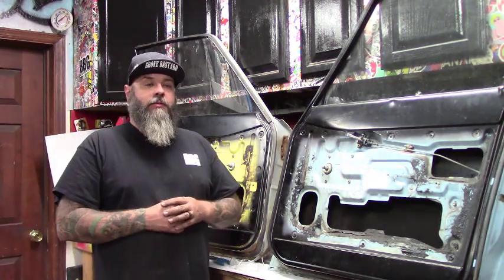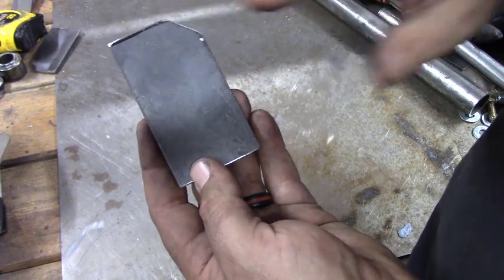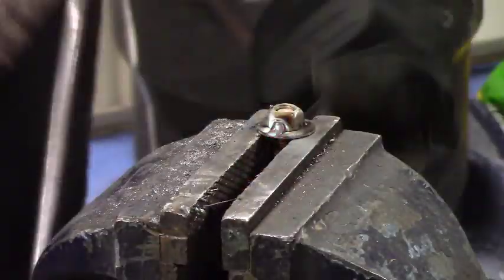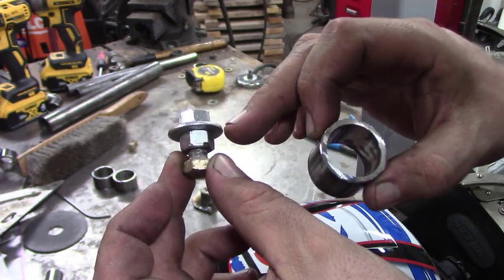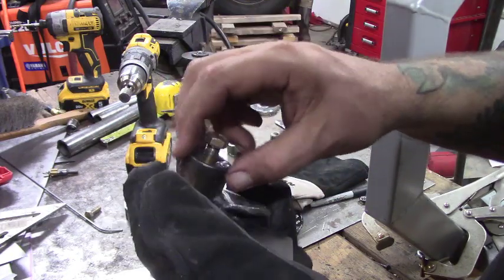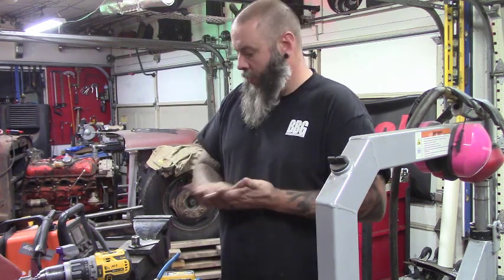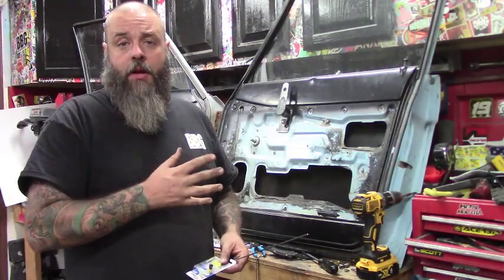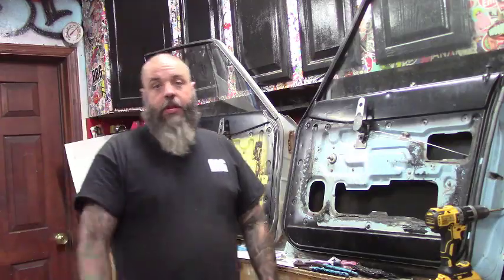How to Make Door Handles From Scrap Metal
We make Door Handles from spare metal laying around the shop.